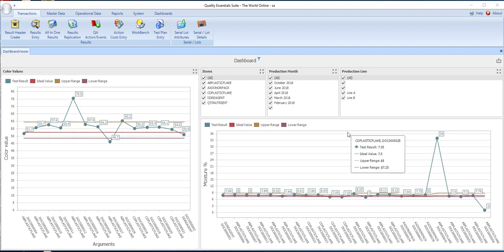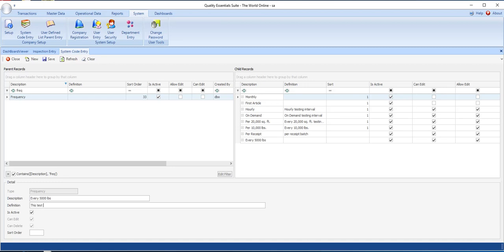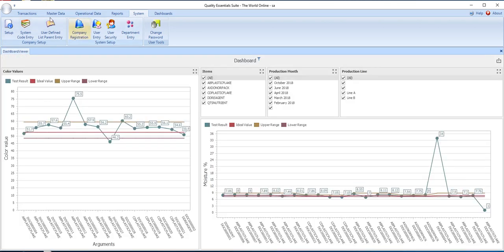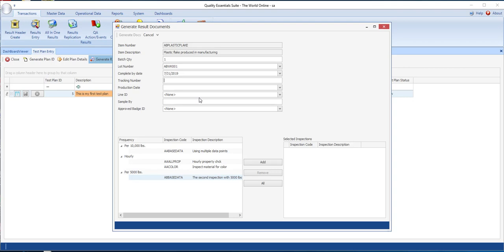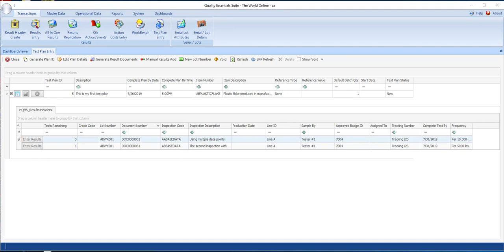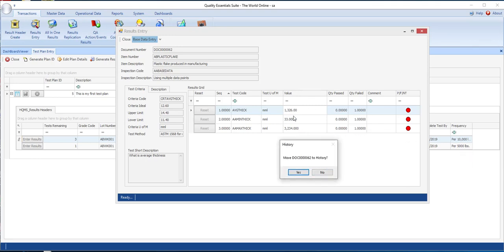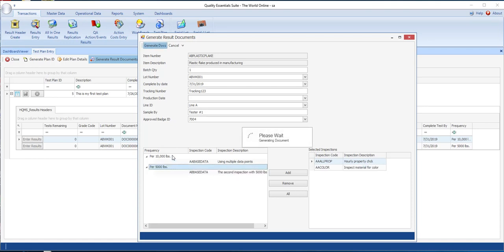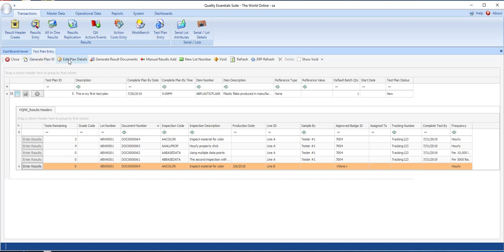Test Plan Entry Functionality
How to use our test plan functionality to easily setup repeating tests to make sure what you need tested is tested properly and at the right time!